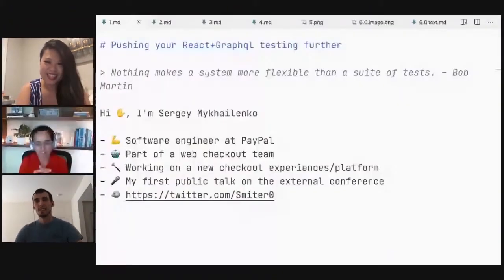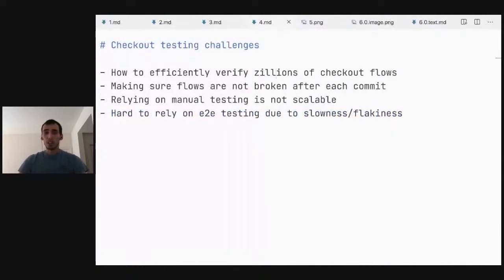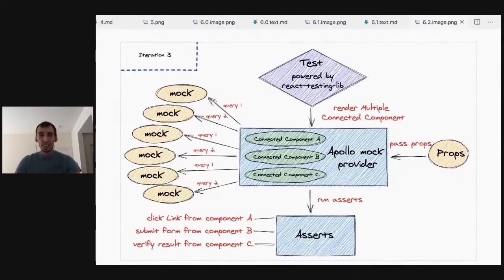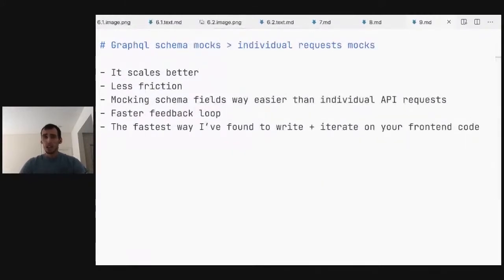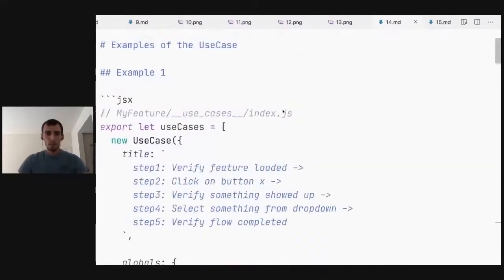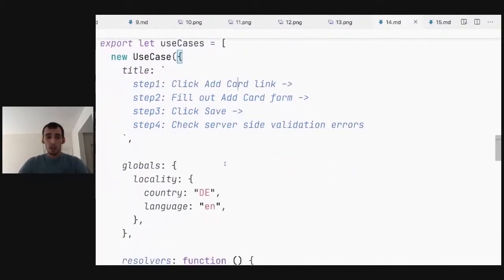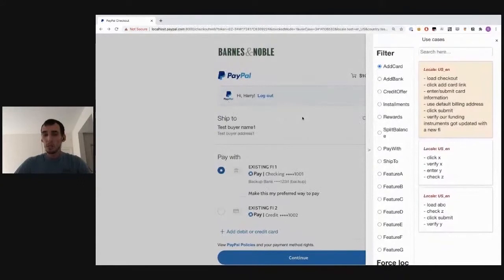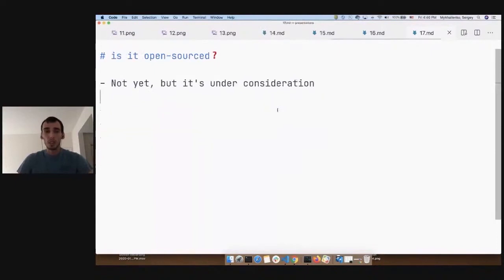GraphQL Enterprise Connect: Pushing your React + GraphQL Testing Further, Sergey Mykhailenko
"Pushing your React + GraphQL Testing Further" by Sergey Mykhailenko

GraphQL Enterprise Connect was a free, 1 day online conference, featuring some of GraphQL’s best speakers and developers on panels and sharing real world experiences on GraphQL implementation! This event is the first GraphQL event focused on problems real companies face during adoption - hosted by PayPal, Braintree, & This Dot!